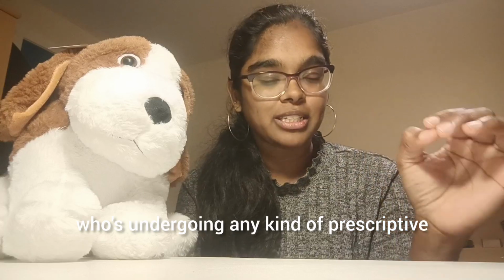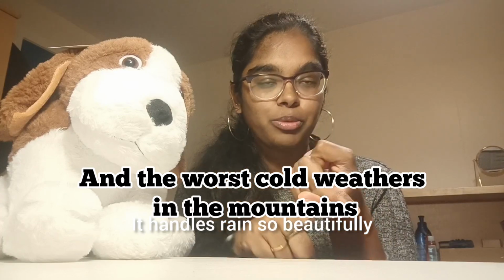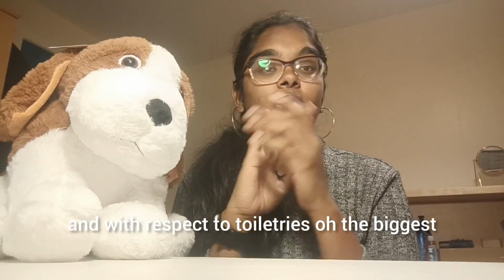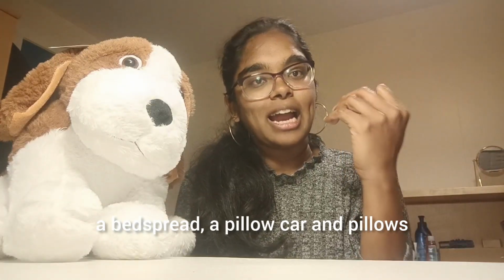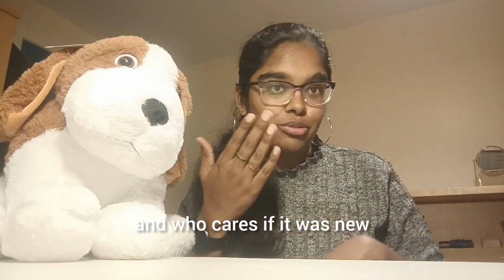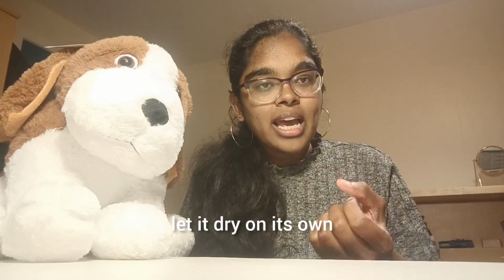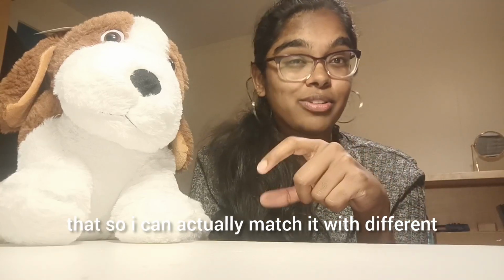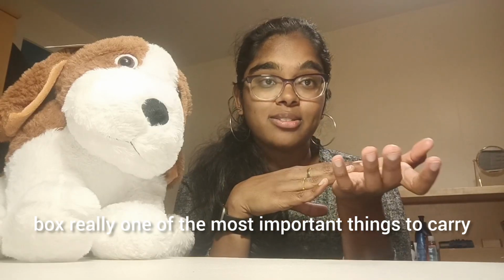What to Pack to the UK? International Student Packing list - Detailed video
This video is an impromptu one that i shot at 1 AM midnight amidst doing my dissertation today and i thought it will be really helpful! Please forgive for any mistakes or grammatical errors as i was slightly overworked and sleep deprived.

Note: these are guidelines to pack and you can modify based on your lifestyle preferences!!

ALSO! FORGOT TO MENTION AN UMBRELLA! MUST NEEDED IN THE UK!

Links as promised for the adapters and other materials, you will need every single one of this, I PROMISE!

CLOTHING:
- 5 Pairs of Jeans
- Tshirts and Tank Tops
- A head Cap for winter
- one pair of gloves
- Socks
- Undergarments
- Thermals 2 pairs
- Towel
- Formal wear set 2 no.s
- Ethnic wear and Jewelry

Essentials:
- Umbrella
- Tupperware as you pack lunch most times
- Bottle -  sturdy and good 1Litre

COOKING MASALAS:
- Don't forget to bring a bottle of ginger garlic paste, is soo handy!!! I brought Mother's recipes big bottle and it is best I'd say!
- Turmeric powder
- Chilly Powder
- Pepper powder
- Any particular home ground masala
- Garam Masala
- Salt

Utensils
- Pressure Cooker MUST
- One kadai
- Ladle for Curry, Dosa
- Chapati rolling pin and mat (linked below what I purchased)
- One mug/tumbler
- 2/3 Fork and spoon
- Teaspoon and Tablespoon measurements spoon if you need
- Some tissues
- A plate and bowl

Luggage weighing scale portable:

Milton Flask: Please have one bottle of this type always!!

Link for Chapathi Silicon Portable Mat:

Braun Beauty Facial Hair Remover - MY LIFESAVER here as threading is expensive bring your blades/ trimmers for threading!!
i use the above for upper lip and all face, and i purchased an eyebrow trimmer in the UK!

Shower Caddy:

If you are bringing a pressure cooker, then bring an extra cooker gasket!

Cost of Duvets - 15 pounds, pillows - 6.5 pounds in Primark in 2022
Cost of Duvets - 7 pounds, pillows - 4 pounds - ASDA living in 2022

Next Video will be room tour Part 2!!